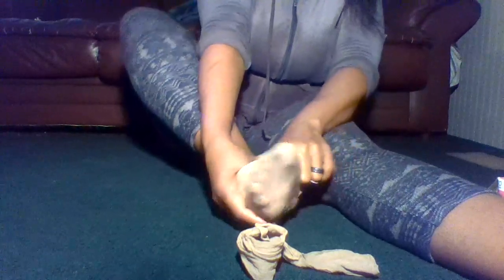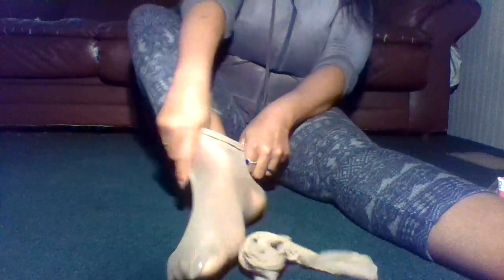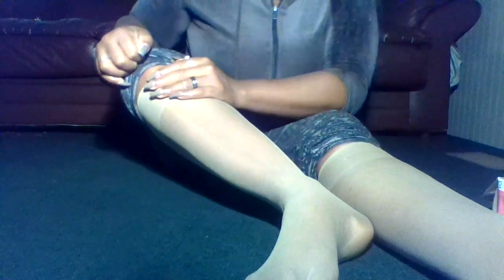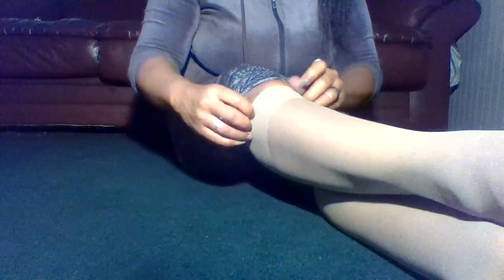TRY-ON/TALK AND REVIEW OF SHEER TOE KNEE HIGH NYLONS/CHAT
Try-On/Talk and Review of Sheer Toe knee high nylons/chat review

If you love my work and would love for it to keep going...Support me in these ways:

My Wishlist

Other Channel: Princess PrettyFeet Asmr
Newest Channel: GIANTESS Sweet Feet

To my real friends true fans and supporters I appreciate the love n support! Thank you...